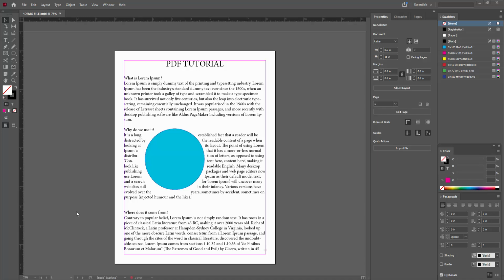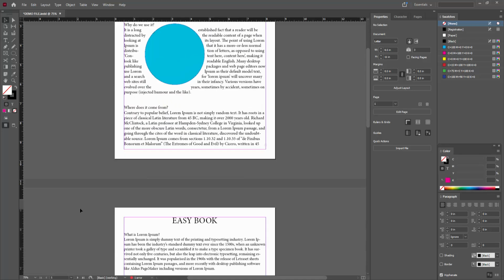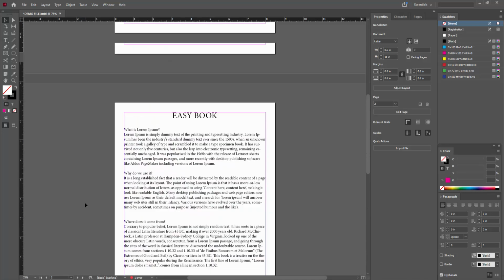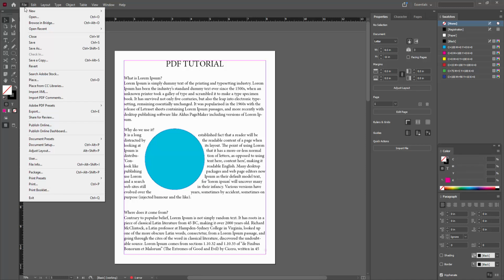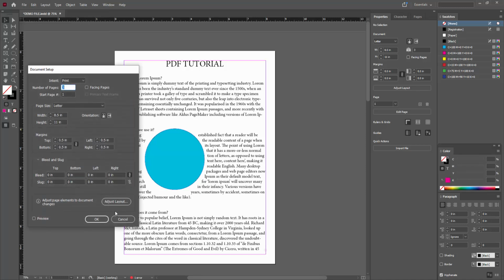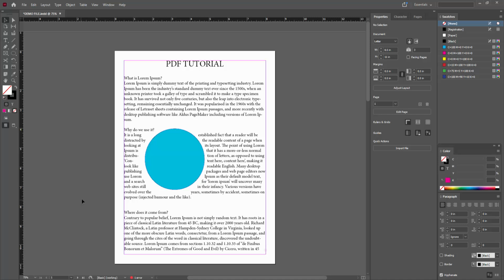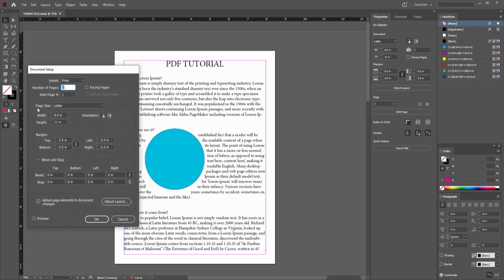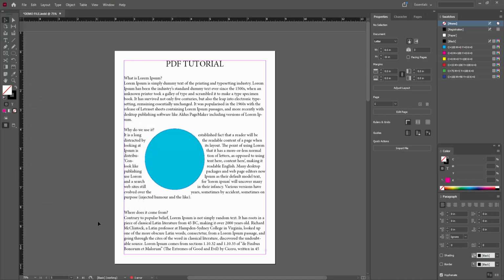How to check page size in InDesign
Assalamu Walaikum,
In this video I will show you, How to check page size in InDesign.  Let's get started.